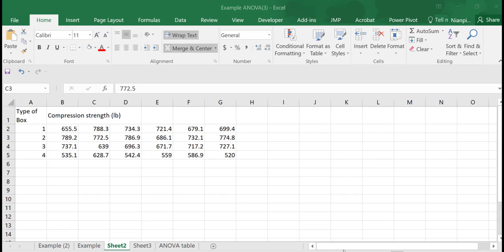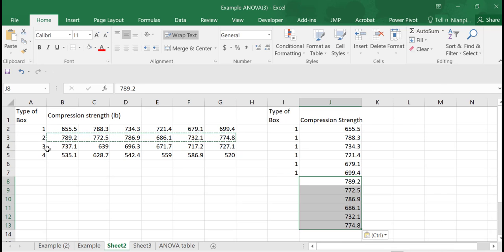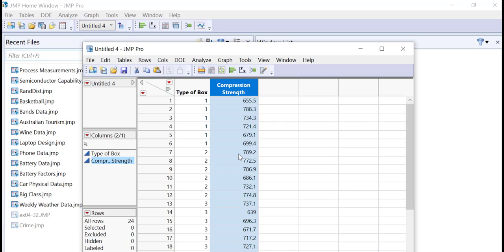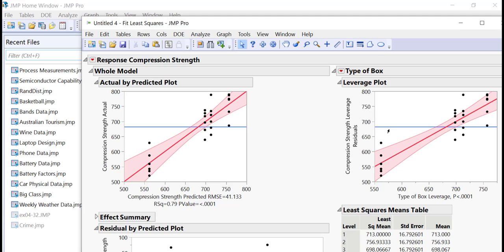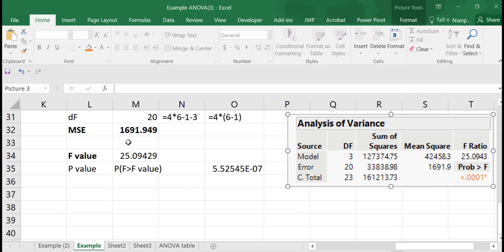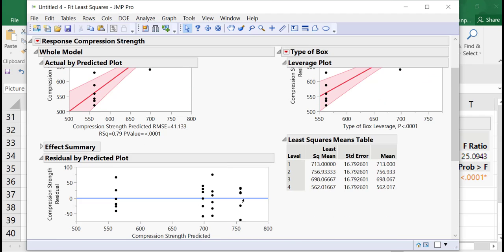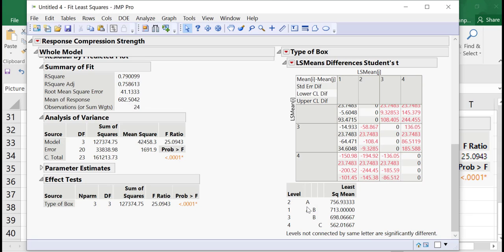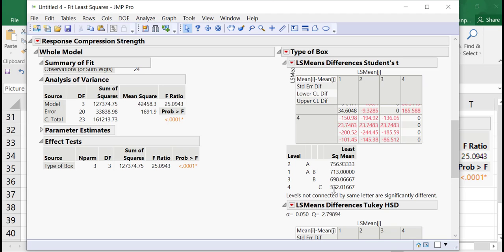One Way ANOVA in JMP